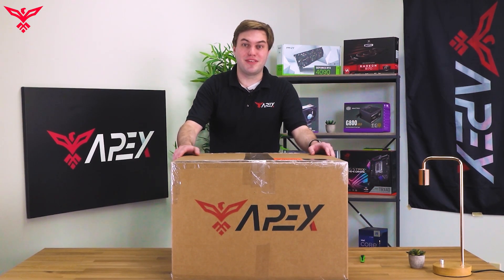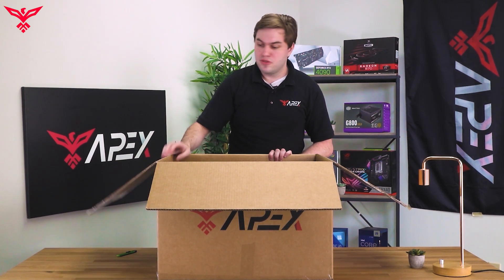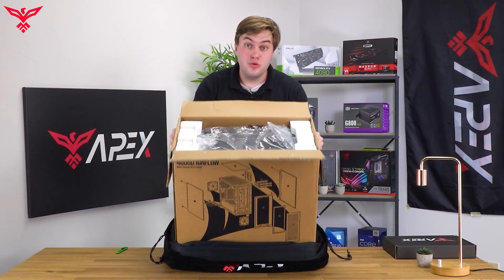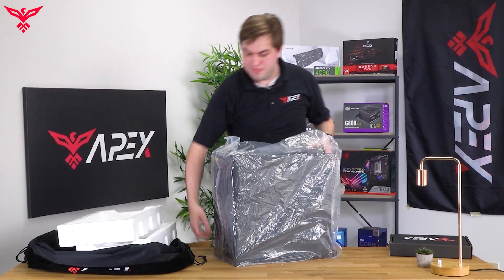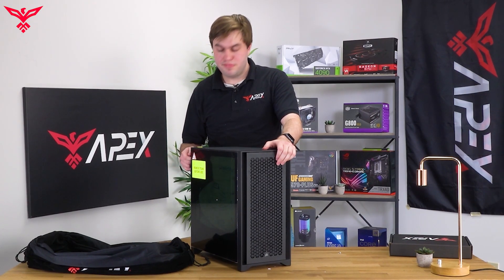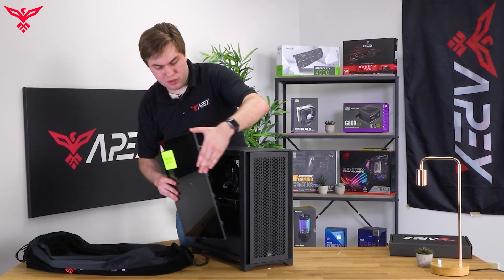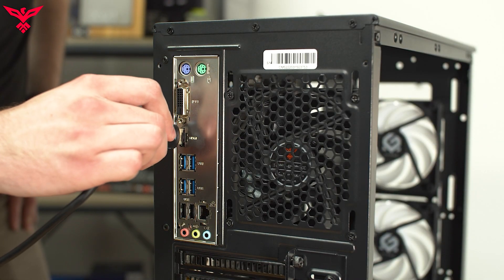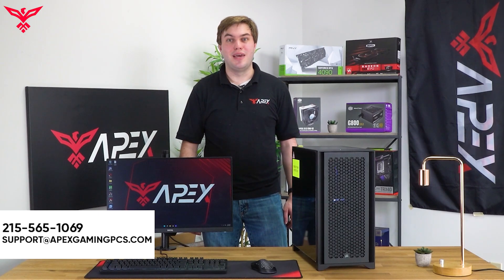Apex Gaming PCs | Quick Start Guide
This tutorial is on opening, setting up, and getting ready to game on a new gaming PC.